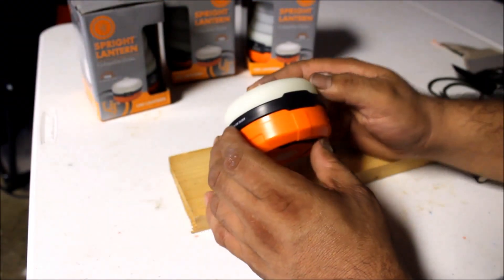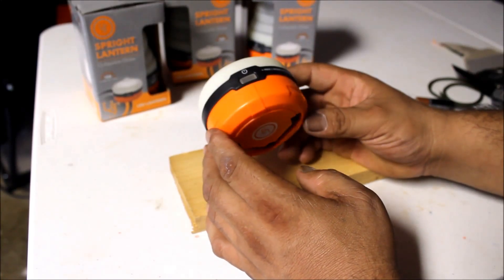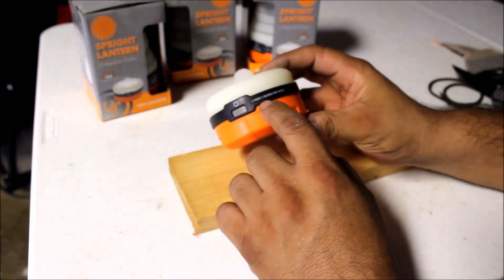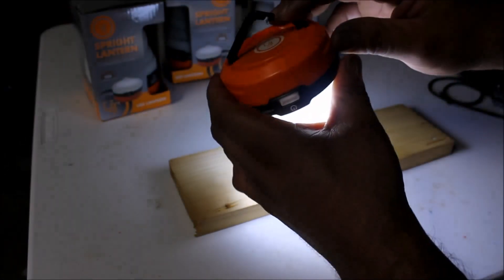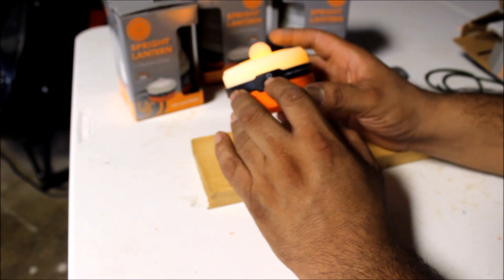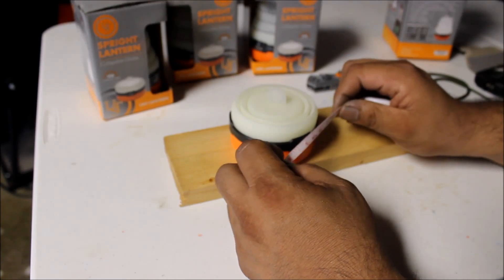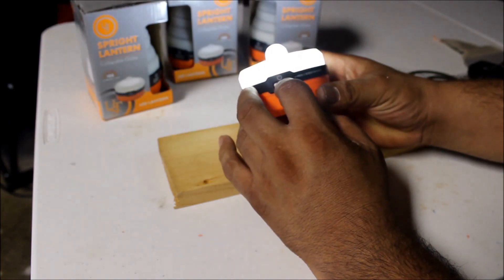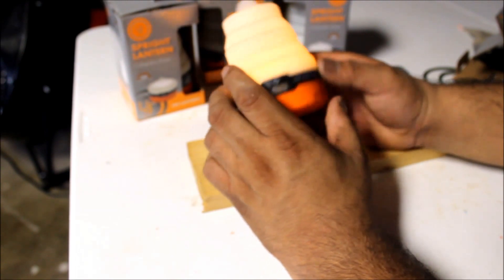Gear Review: UST Spright LED Lantern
Checkout the UST Spright Lantern in  action